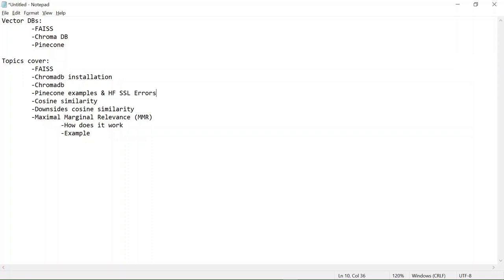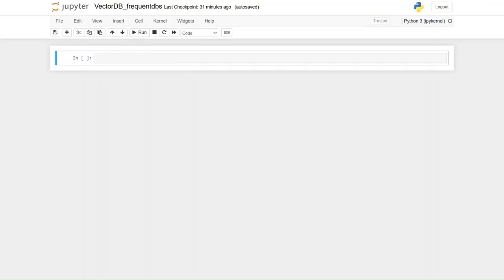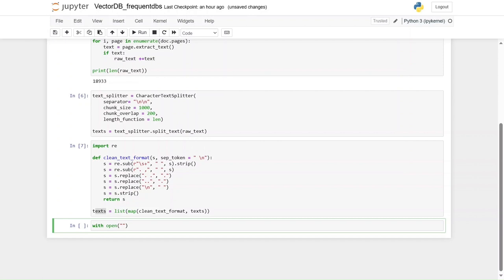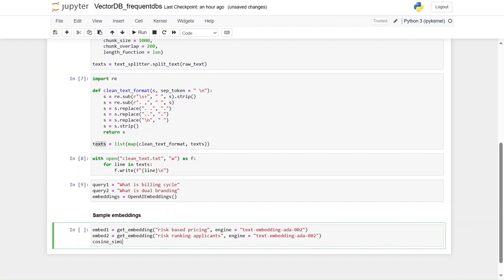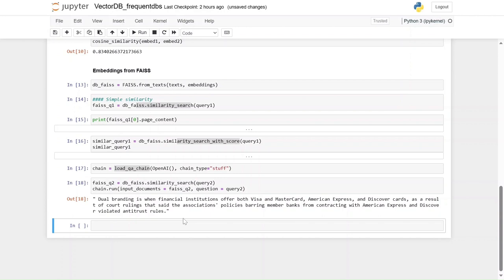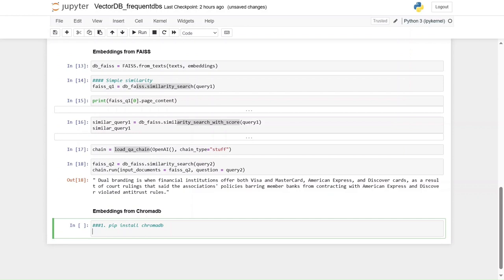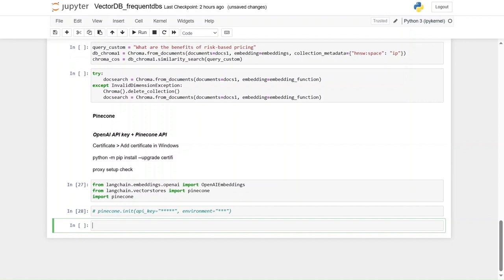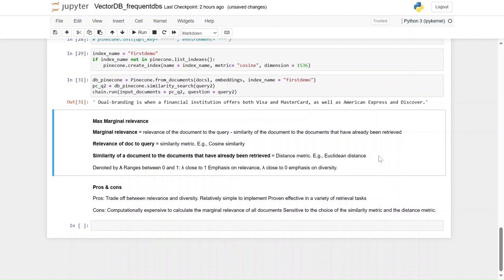Vector Databases with FAISS, Chromadb, and Pinecone: A comprehensive guide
Course overview:
Vector DBs covered in the session:
1. Facebook AI Similarity Search - FAISS
2. Chromadb
3. Pinecone

Topics covered (timestamp):
1. Overview (0:00)
2. FAISS (13:20)
3. ChromaDB installation & steps to resolve installation issues (19:45)
4. ChromaDB similarity search (23:16)
5. Pinecone installation requirements (35:44)
6. Pinecone (37:57)
7. Downsides of Cosine similarity (42:21)
8. Maximal Marginal Relevance (MMR): (43:03)
- Examples
9. Appendix: Steps to resolve SSL errors: Example with Pinecone (50:43)

All the installation commands & steps have been specified in GitHub repo

GitHub issues link for ChromaDB installation: chroma-core/chroma#250